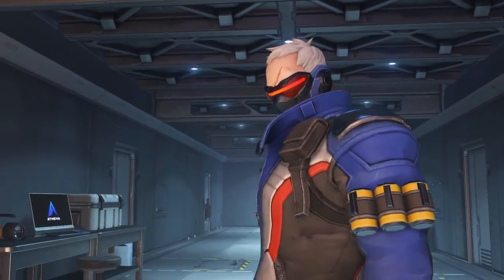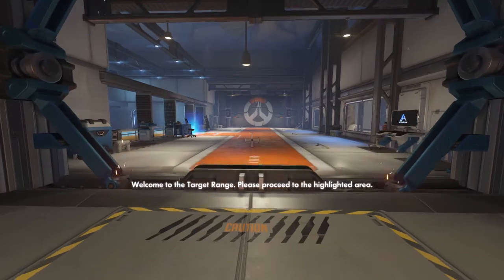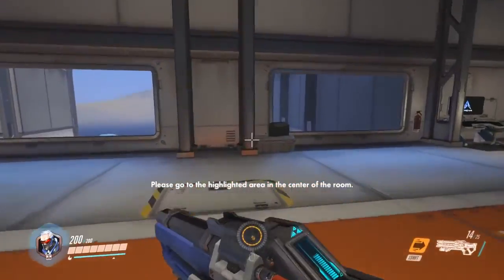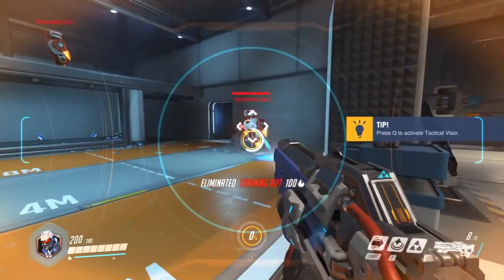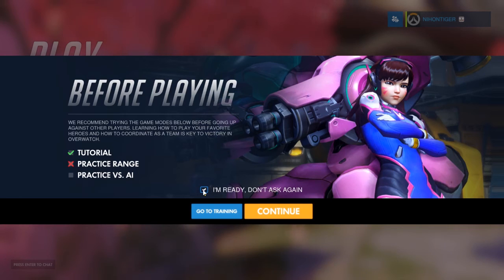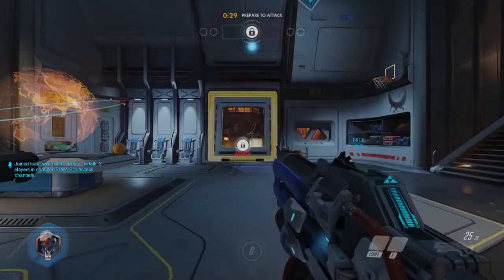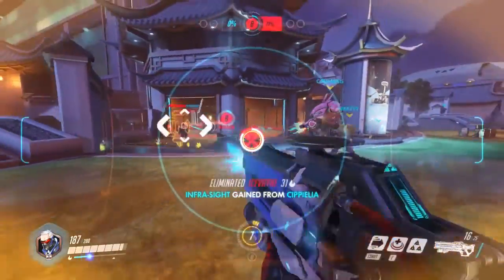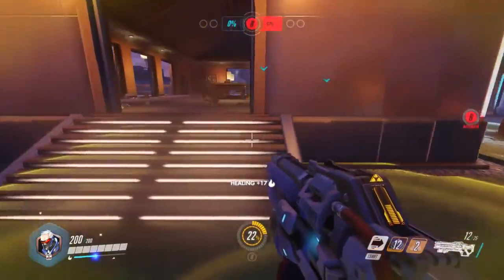Overwatch Beta - 1 - Get Used To This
Cheers, love! The beta for Overwatch -- Blizzard's team-based competitive shooter -- has arrived, so why not share the fun with all of you?

Overwatch is currently in beta, with a release coming on May 24, 2016.